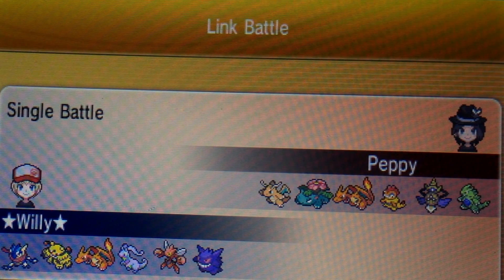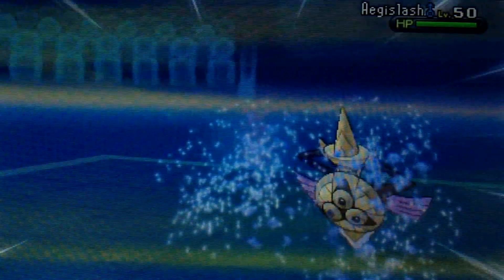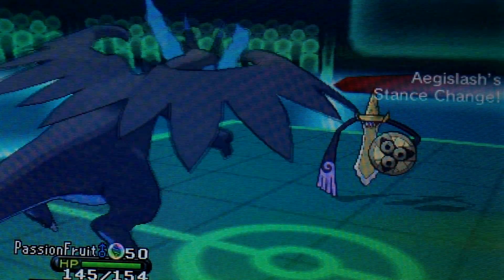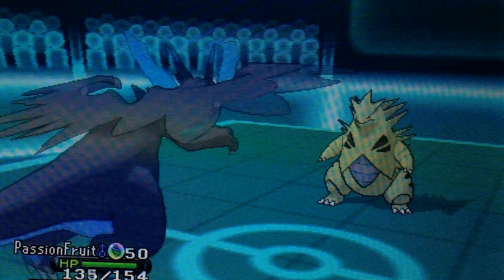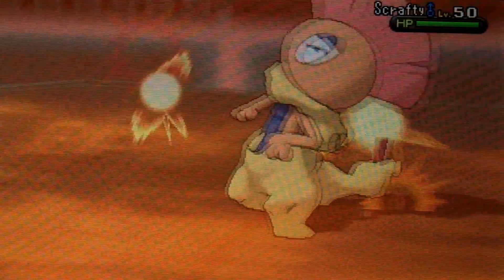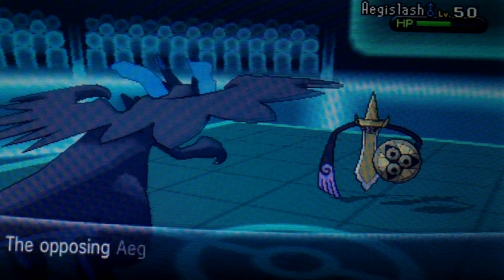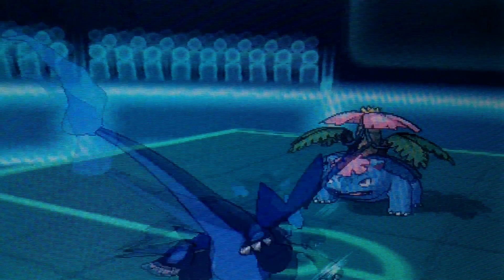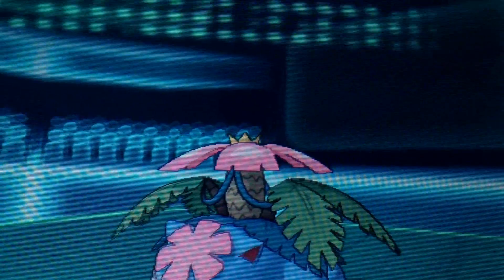Pokemon X and Y: Wifi Battle #27 Mega Charizard Sweep?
What's up everyone? Willy here bring another awesome wifi battle:) Check it out

◆ Photoshop
◆YouTube Free music
◆Nintendo
◆Pokemon
◆Japan
◆Commentator
◆Free Music!
◆No Copyright